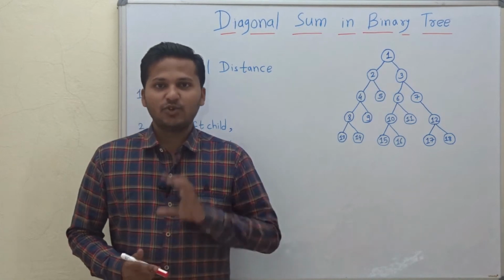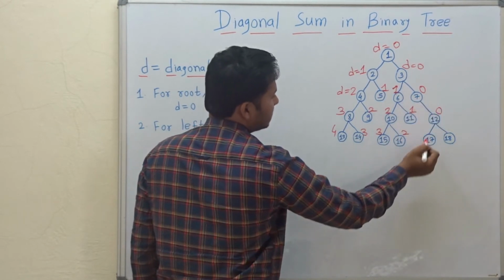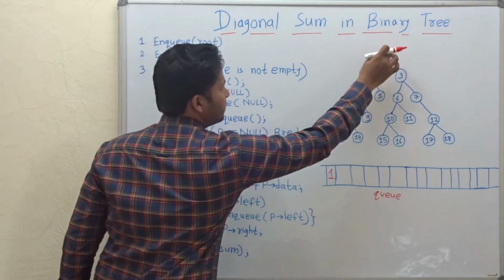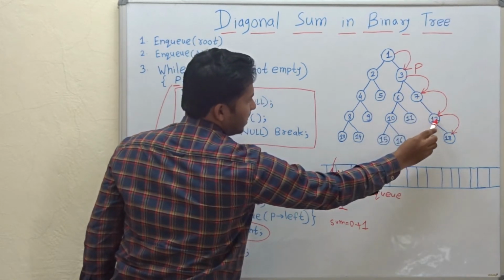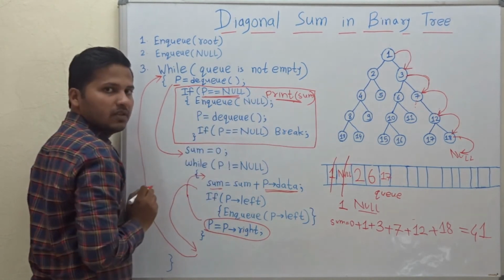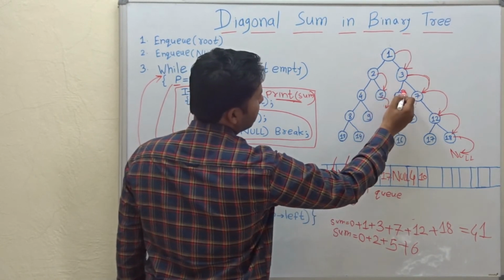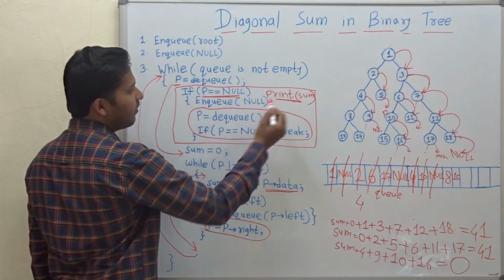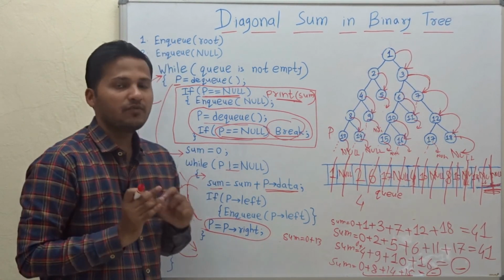Diagonal Sum in Binary Tree (Algorithm)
Print the sum of every diagonal in binary tree.